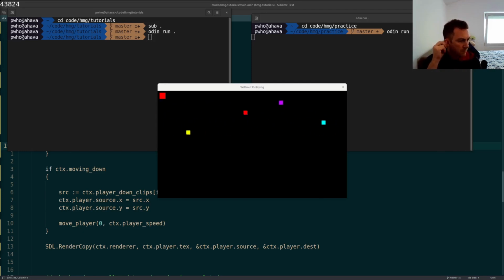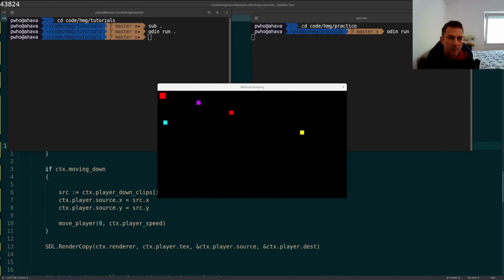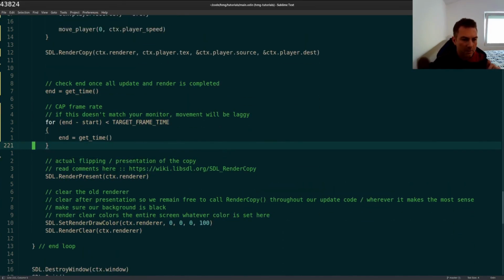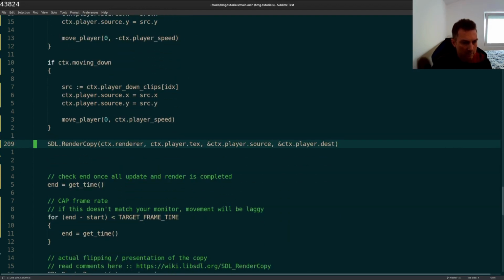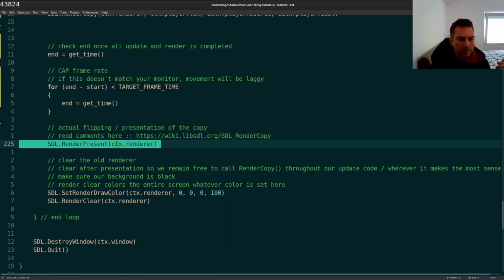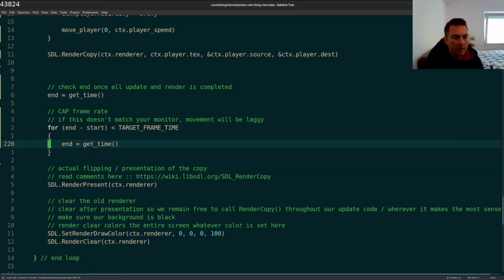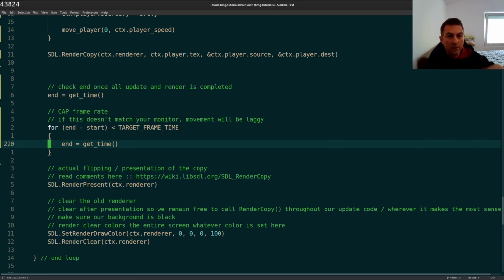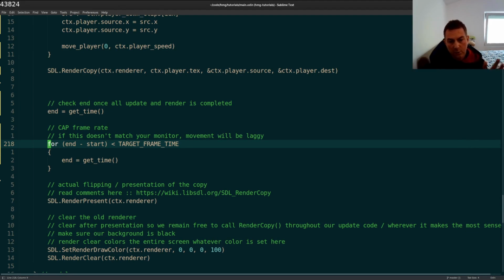Understanding Frame Rates and Smooth Player Movement - Devlog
At this point in my game's development, I decided it was time to dive deeper into understanding frame rates and how they impact how we program.

I've spent many days and hours sorting through everything I could find so I could move on with my game and continue to make progress.

I've learned that this is a very broad topic with many related concepts -- delta time, delta motion, capping frame rate, time steps, physics, etc.

I hope this video gives you quick insight into this broad topic.